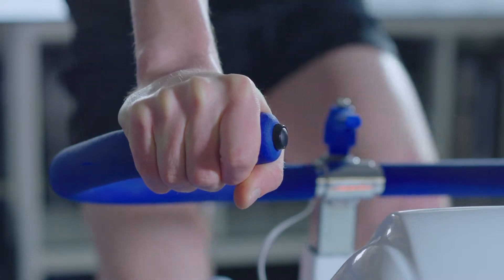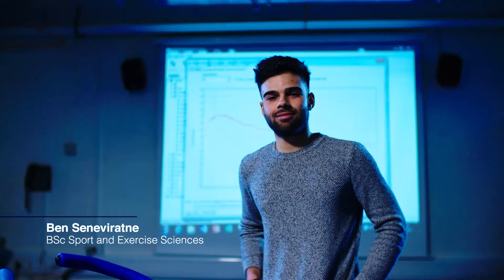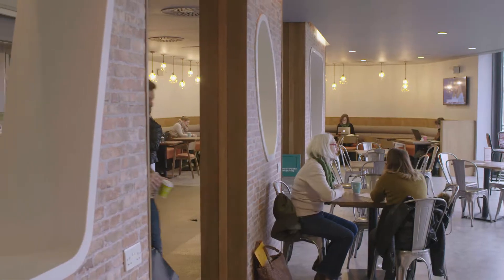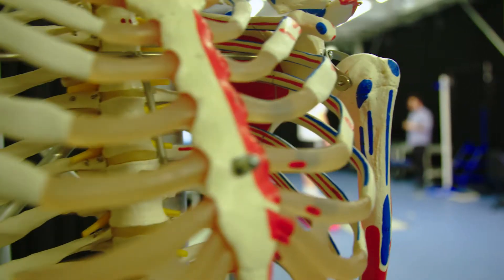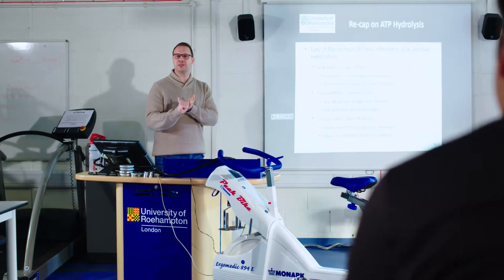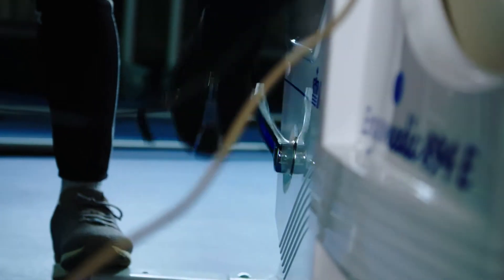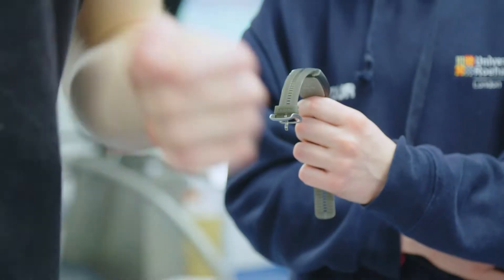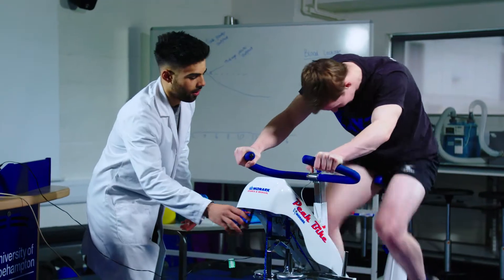Sports Science at Roehampton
Find out what it is like to study a Sports Science degree at the University of Roehampton, London.

Our outstanding undergraduate and postgraduate degrees are taught on our beautiful parkland campus in south-west London, which has high-quality facilities and a close-knit community of students and research-active staff. We prepare our students, whatever their background, to be the kind of graduate employers value: adaptable, confident and with an ongoing passion for learning.

Find out more about our BSc in Sport and Exercise Sciences, Sport Psychology, and our other Life Sciences degrees, by visiting